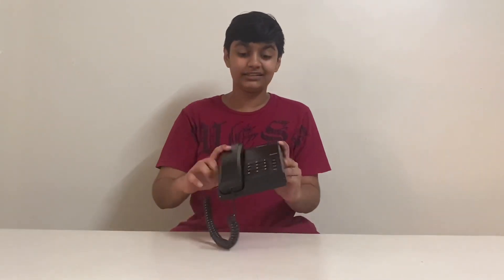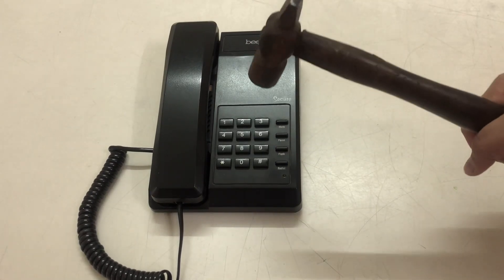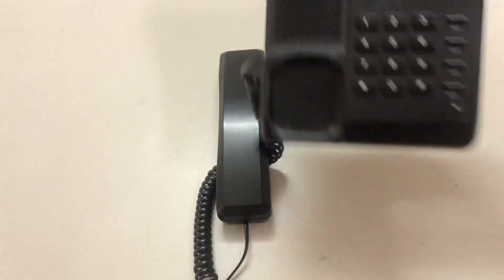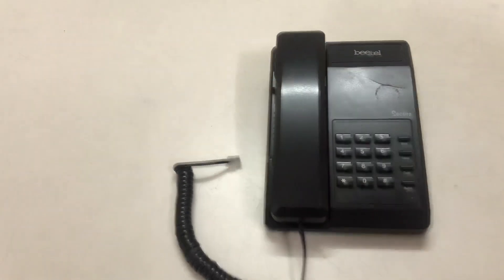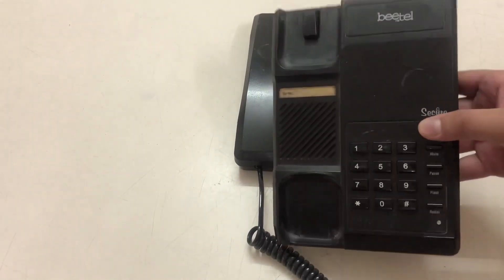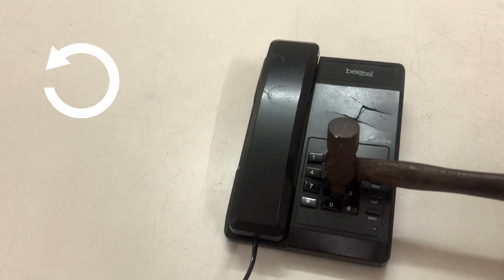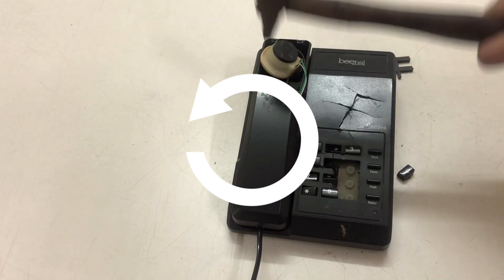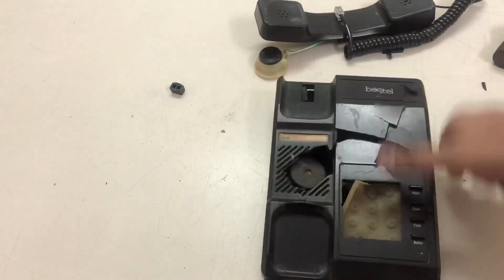Telephone Vs Hammer !!!!! Will it survive ? 😲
Hello everyone in todays video I will be hitting a telephone with a hammer and see what will happen!!!

Make an indicator from cabbage that tells you if the substance is an acid or base

Can I hang using a paper rope made at home? and also learn to make it